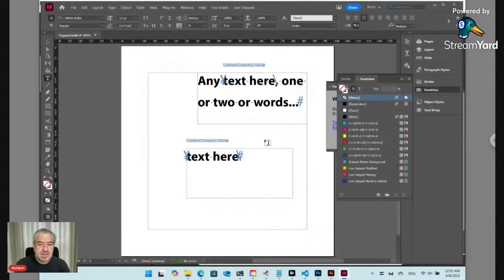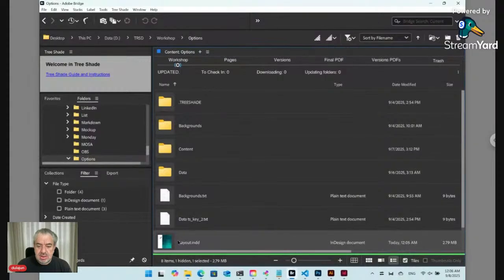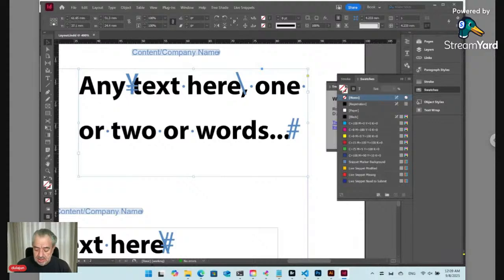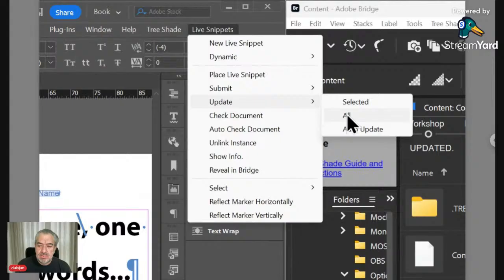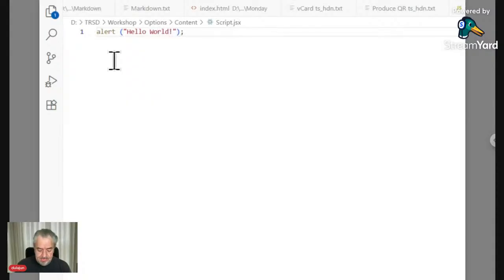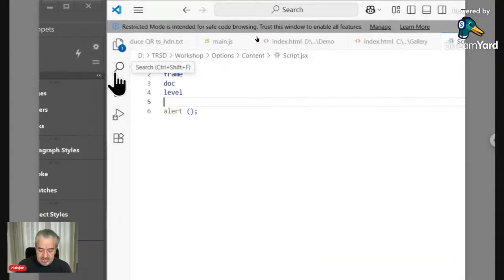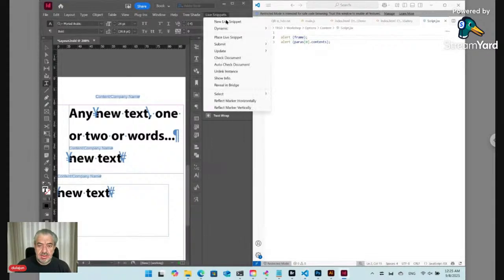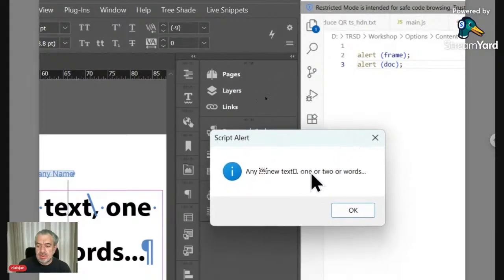TreeShade | Assigning Script to the Live Snippet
Sometimes at 3, 6, 9, and 12 at night UTC, when I can.